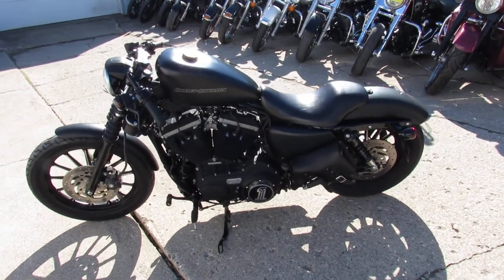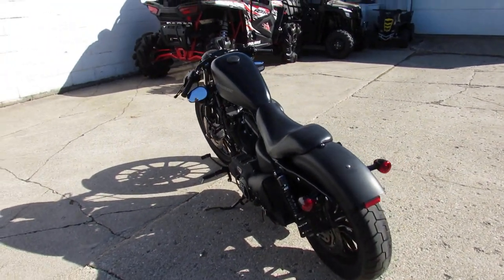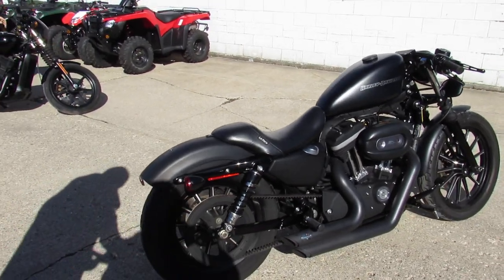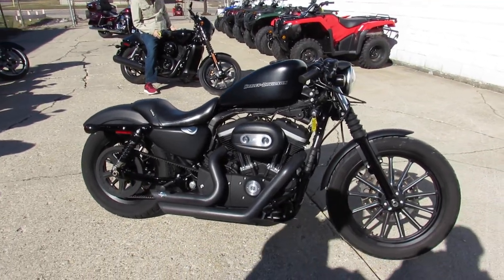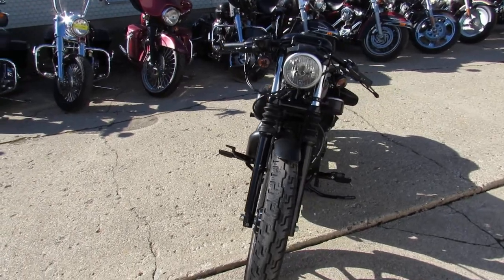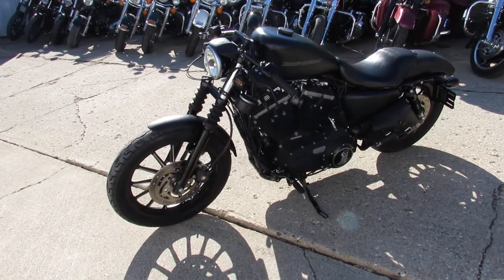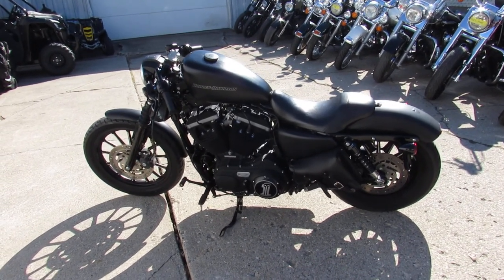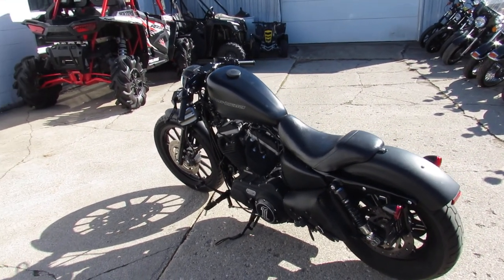Used 2010 Harley XL883 U5153 video